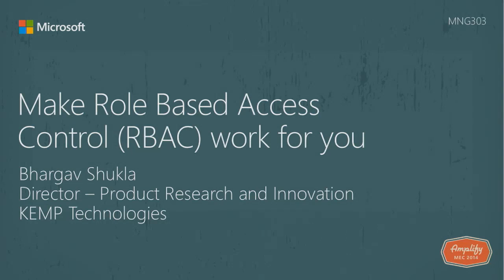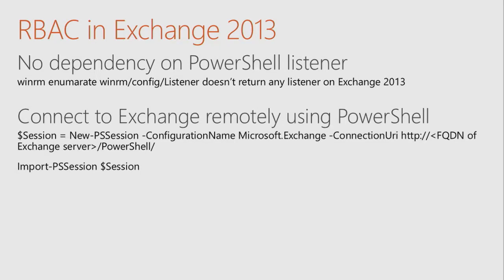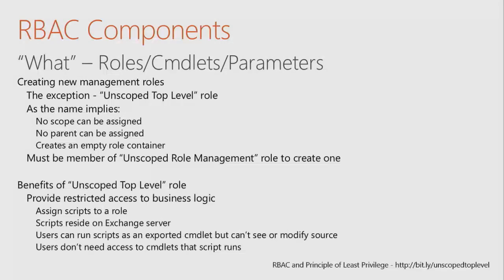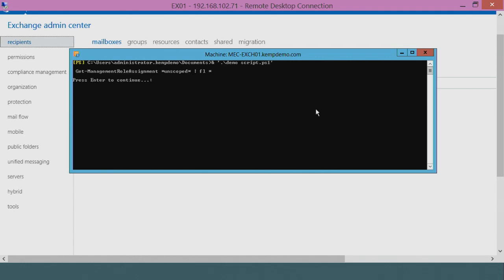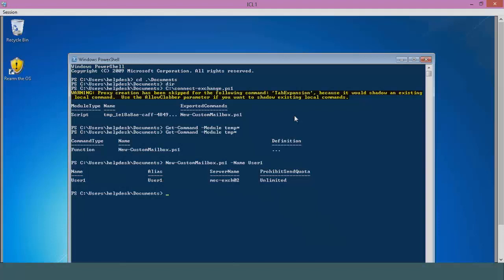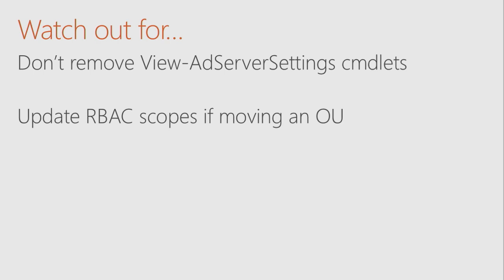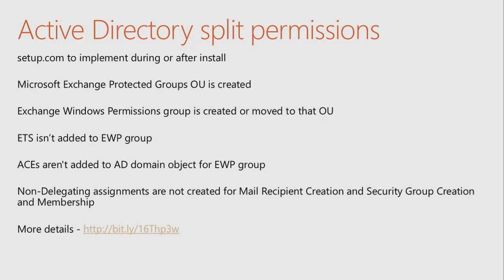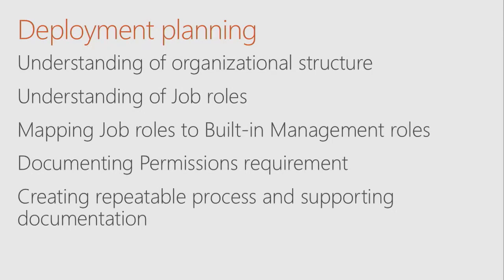Microsoft Exchange Conference 2014 Make Role Based Access Control RBAC work for you